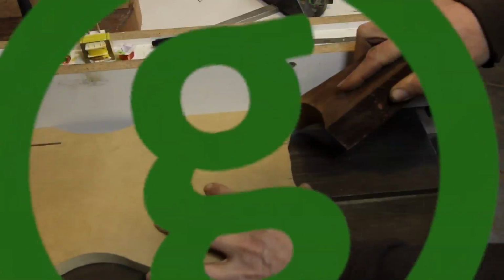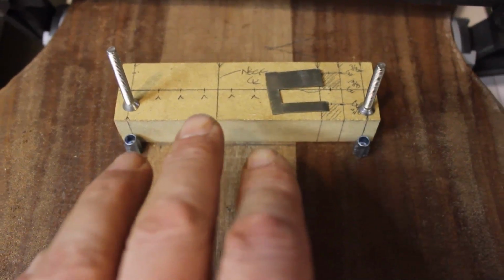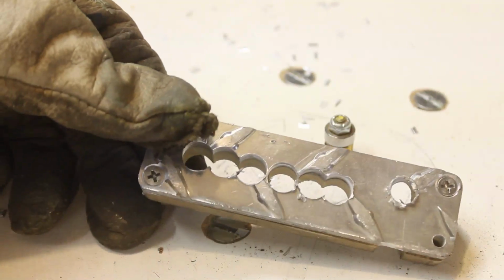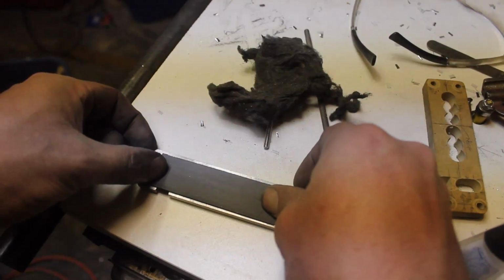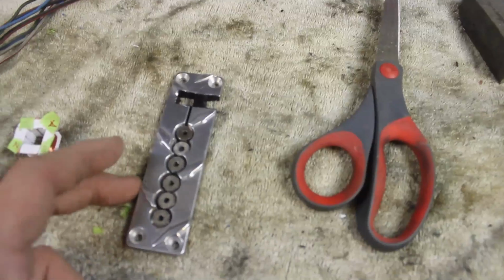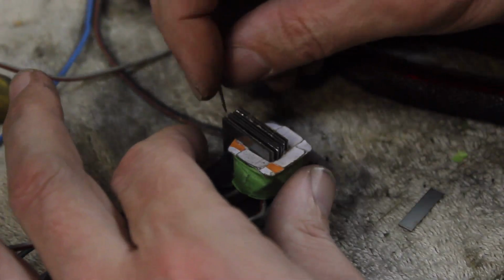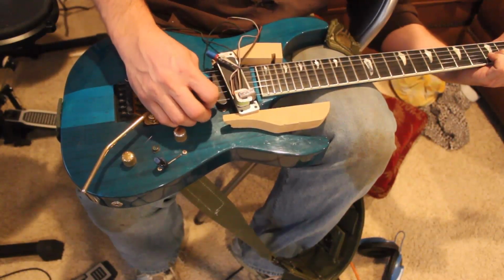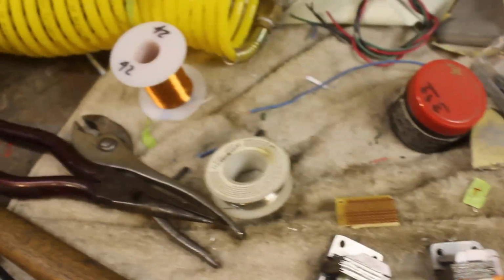Guitar Build - Part 20 - Custom Guitar Pickups Done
Building custom pickups out of diamond plate and doing a sound test of them.  These are lace alumitone type transformer based single loop, low impedance pickups.